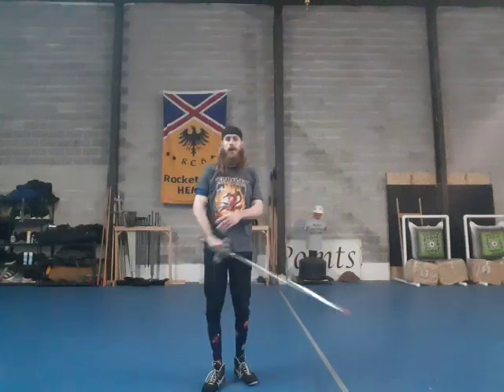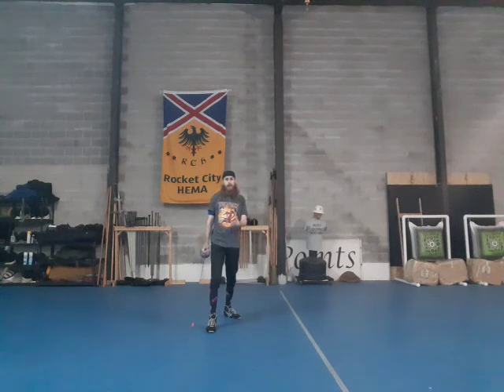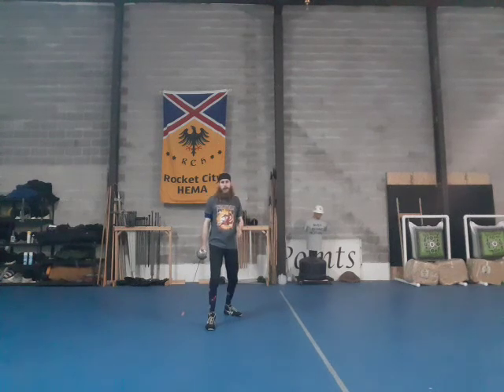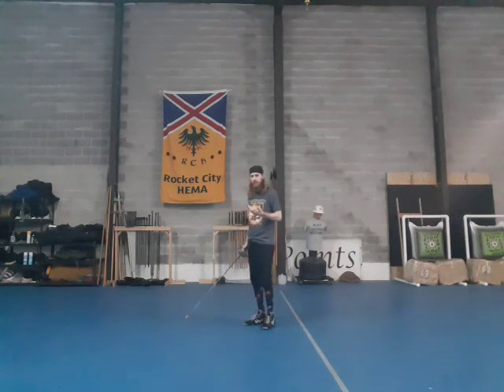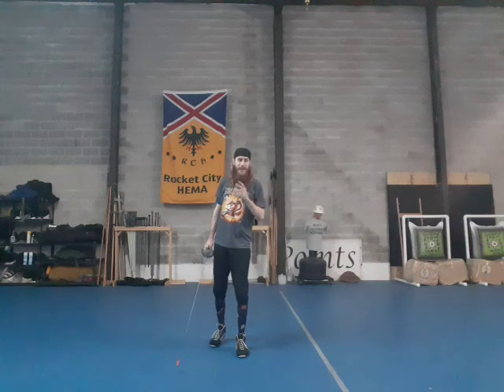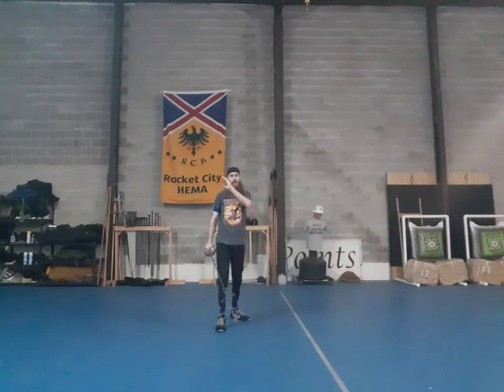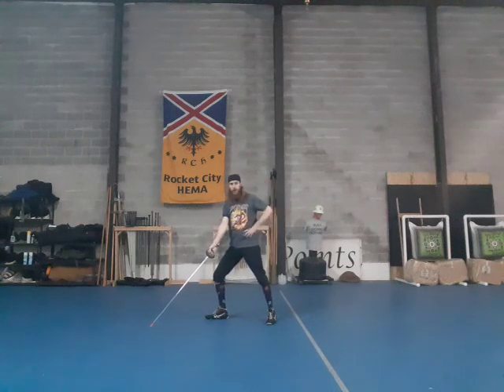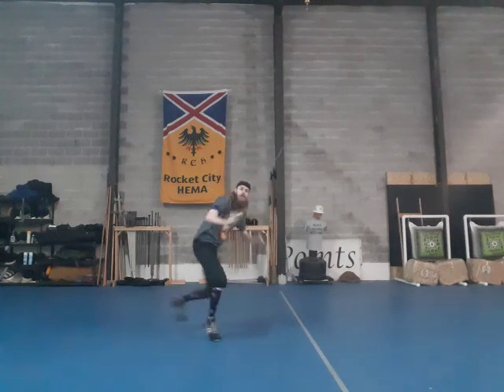The Princess Bride: Inigo Montoya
My second delve into film, today we discuss how to properly introduce yourself to your life long revenge fixation.